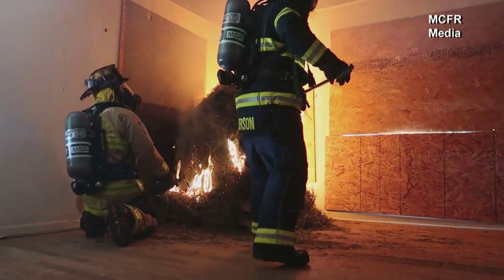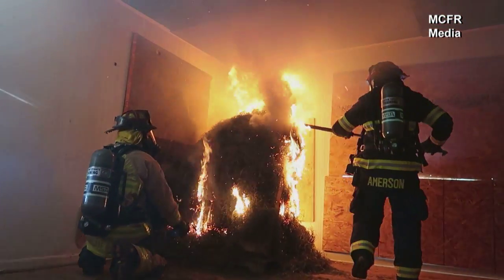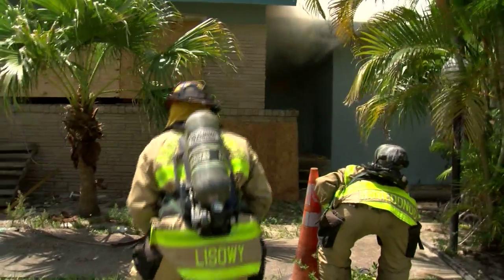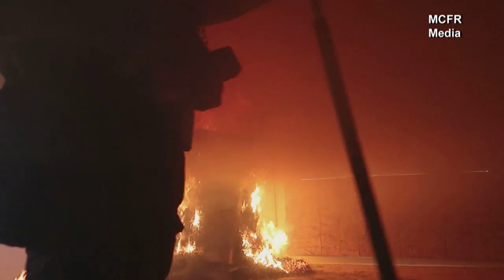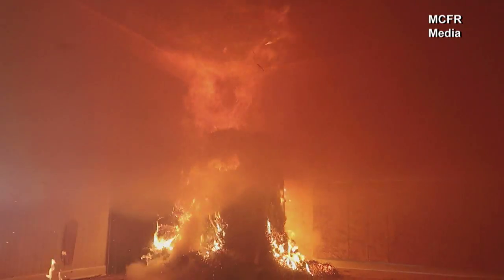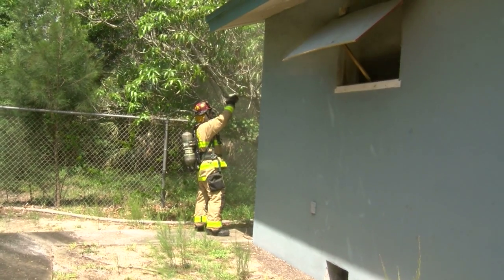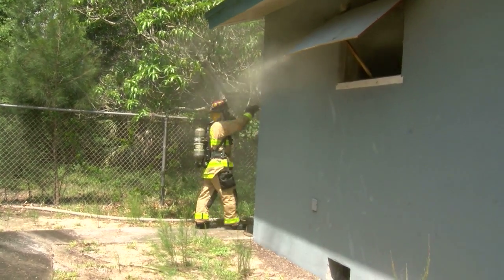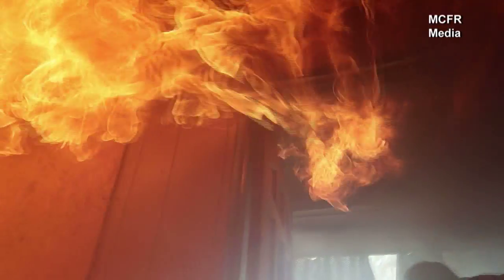Martin County Fire Rescue Training